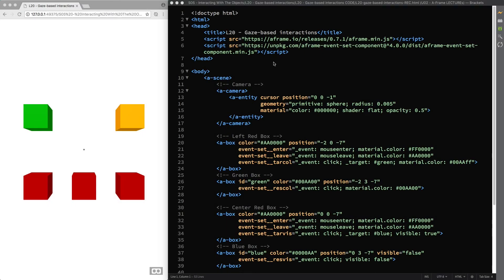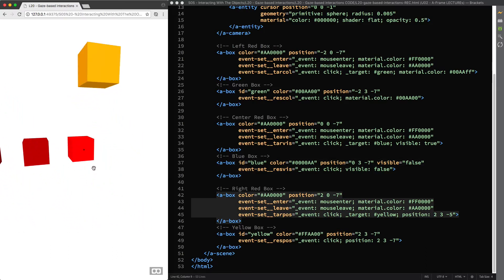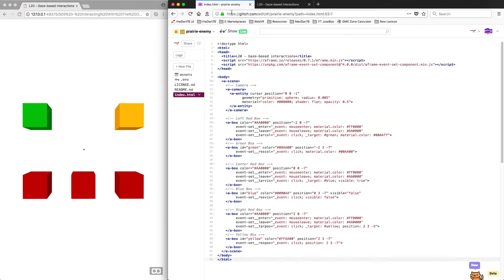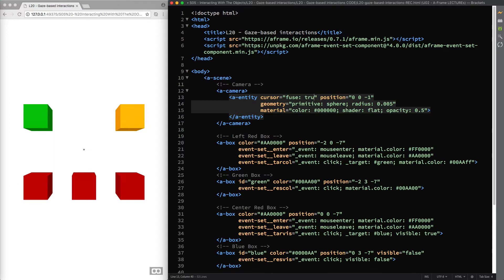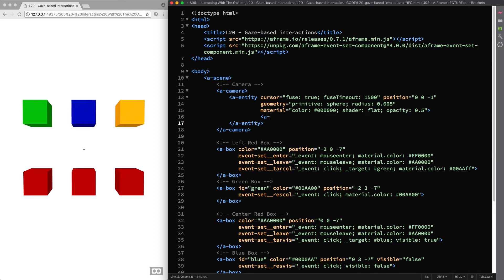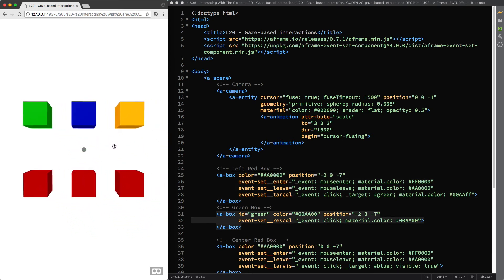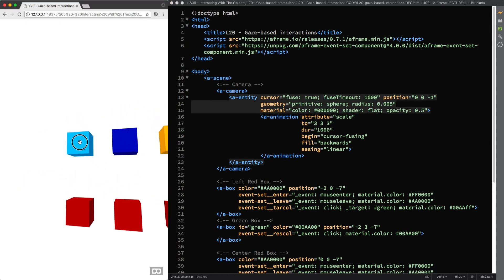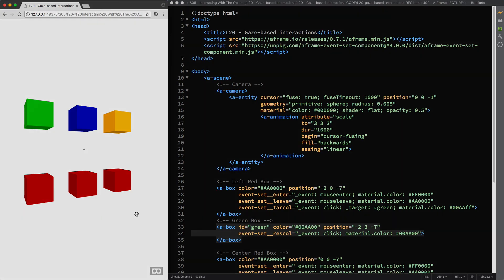Gaze-Based Interactions (A-Frame Tutorial - WebVR)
👨‍🎓 In this lecture, you will learn how to create gaze-based interactions and how to modify the cursor component to provide the user with useful visual feedback.